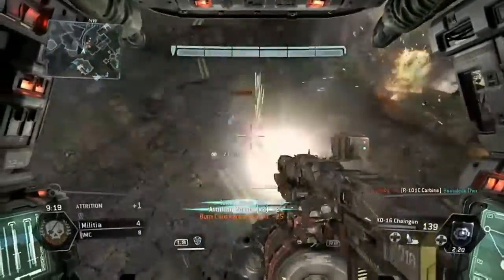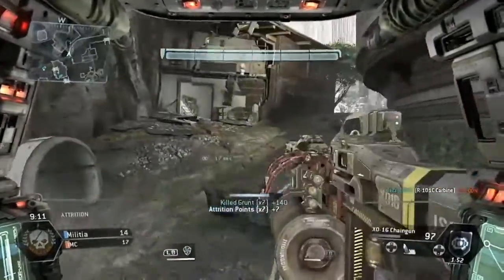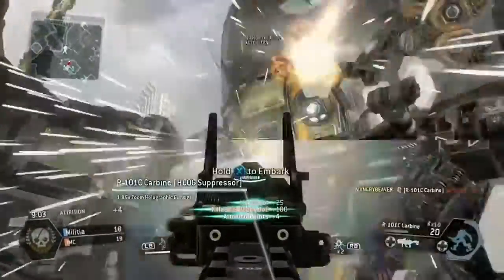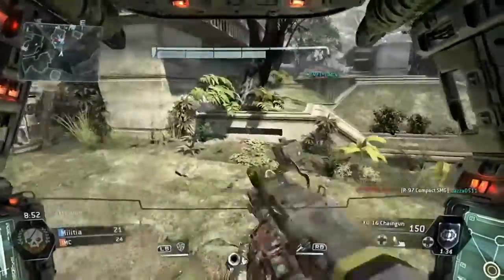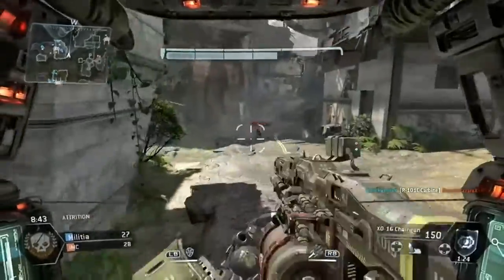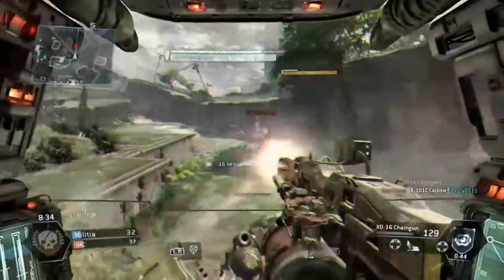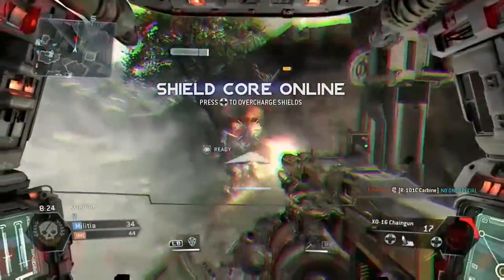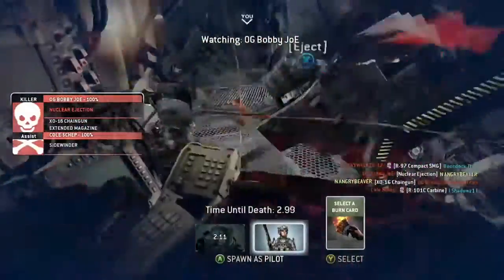TITANFALL OGRE GAMEPLAY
I am going to get this out of the way: I am a small time youtuber that is hoping to get better at what I do. I appreciate any kind of support i get anywhere. Criticism is welcome! Please leave a like so i can be recognized. I appreciate every comment and take all questions and suggestions personally to better my connections with you guys. Thank you!

Check me out whenever i stream! The lobby is always open!

I try to buy as many games as I can so that I can be a lot more involved with you guys, so show me some support. Every bit helps and I really hope you guys enjoy all of my videos!

Crafted by one of the co-creators of Call of Duty and other key developers behind the Call of Duty franchise, Titanfall, with its advanced combat techniques, gives you the freedom to fight your way as both elite assault Pilot and fast, heavily armored Titan. The experience combines fast-paced multiplayer action with the dramatically charged moments of a cinematic universe